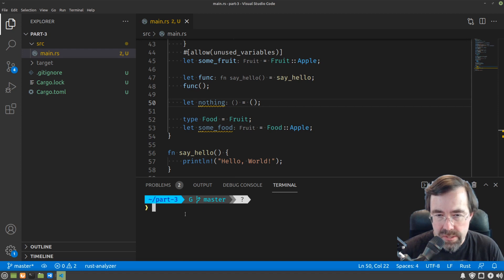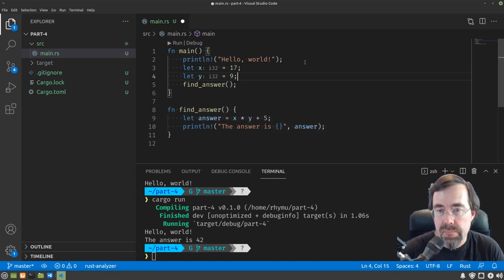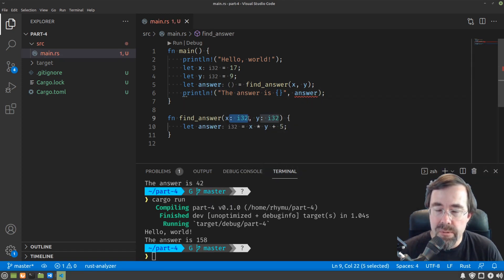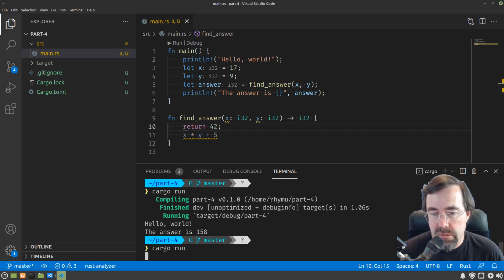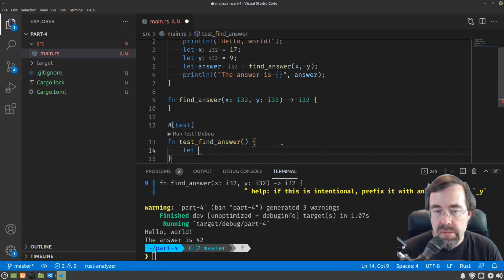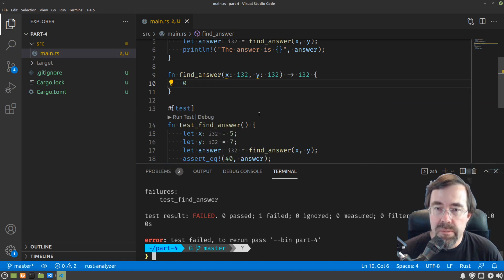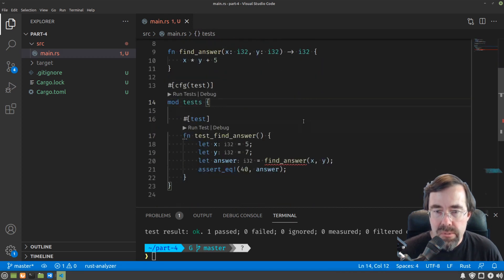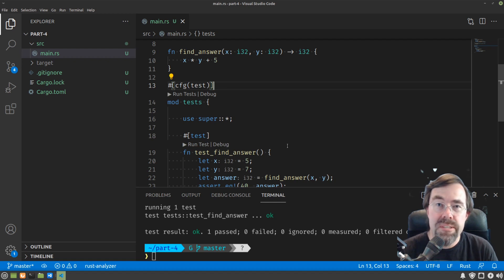Introduction to Rust - Part 4: More about Functions, and Test-Driven Development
This is the 4th in a series of videos that cover, step by step, learning to code using the Rust programming language.

In this video we'll cover function arguments and return values, which are the primary means of moving data around in larger programs.  We'll also demonstrate a little bit of Test-Driven Development and show how to write tests in Rust.

0:00 - Introduction
0:20 - Setting up an example function
1:19 - How to pass values into functions
2:23 - How to get values back out of functions
3:30 - Trailing expressions
4:21 - Test-Driven Development
5:06 - Writing tests in Rust
5:39 - Test assertions
6:19 - Running tests with rust-analyzer or terminal
7:15 - Putting tests in conditionally-compiled modules
7:56 - Importing from the outer (super) module
8:35 - Importing everything from a module using a wildcard
8:57 - In Summary